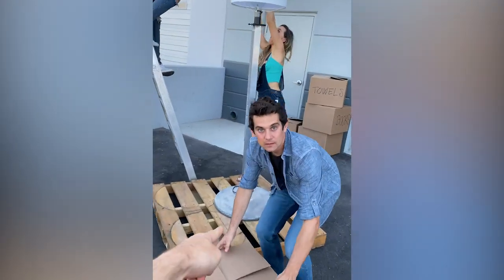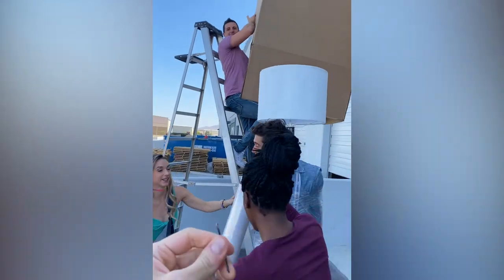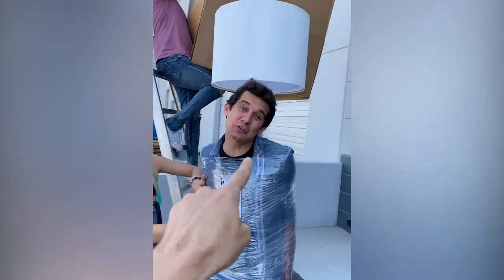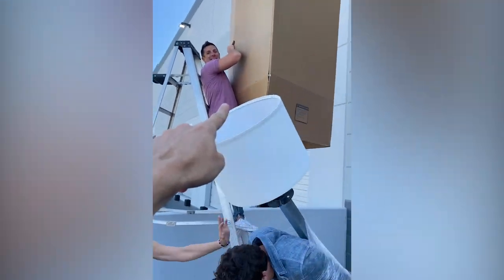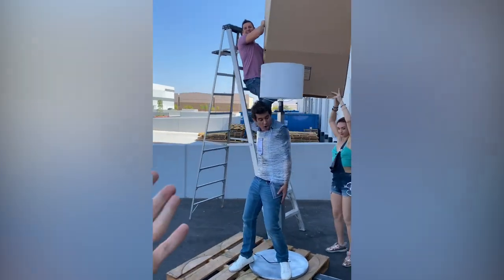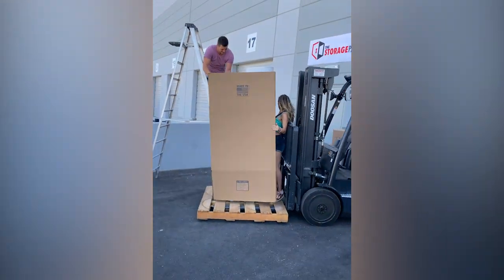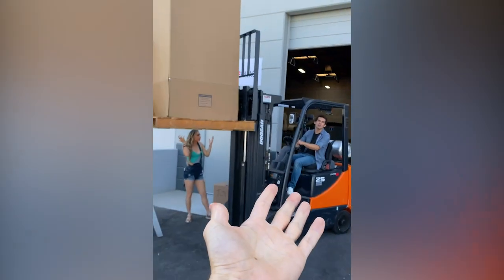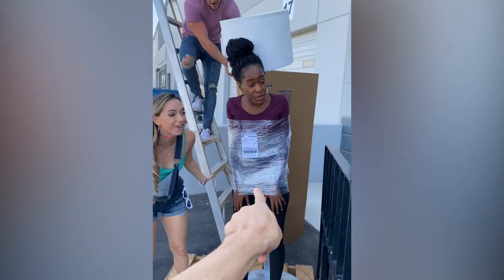THE IMPOSSIBLE ESCAPE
COME SEE ME PERFORM LIVE IN VEGAS!